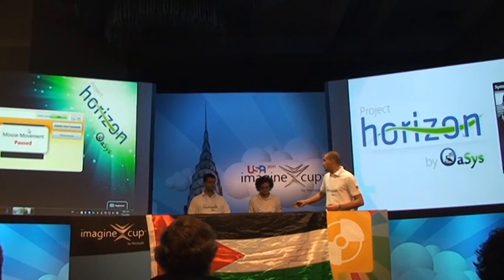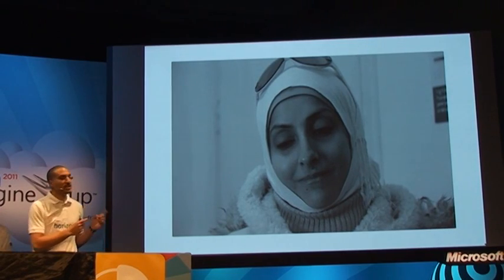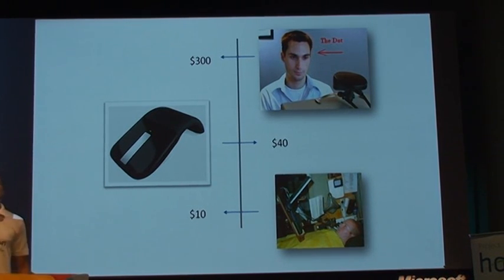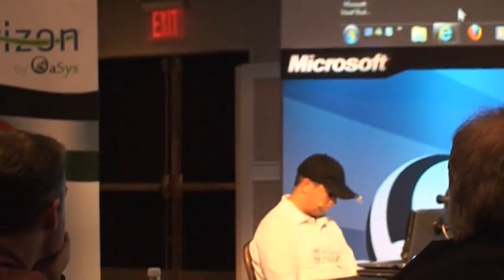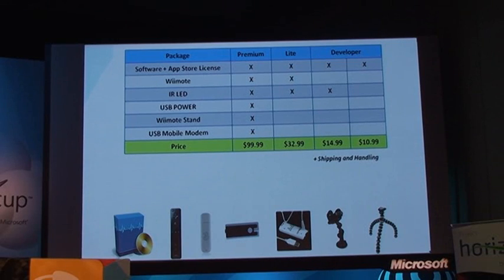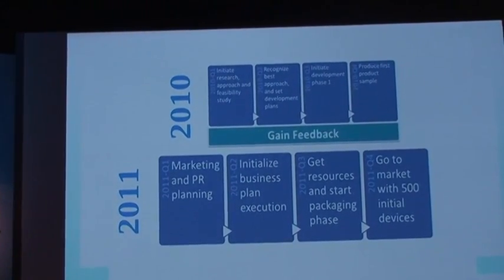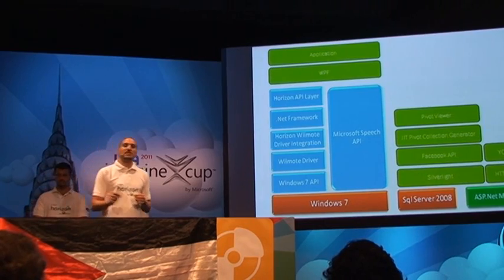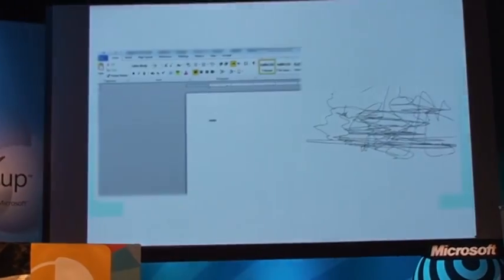Imagine Cup 2011 世界大会 Finalist Presentation Horizon (Jordon)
Imagine Cup 2011 世界大会　ソフトウェアデザイン部門　準優勝、ヨルダン　Horizonチームの最終プレゼンの様子です。